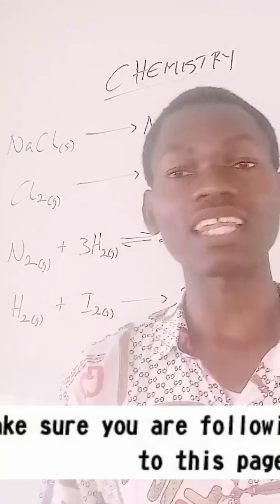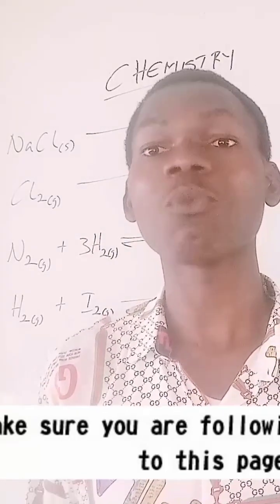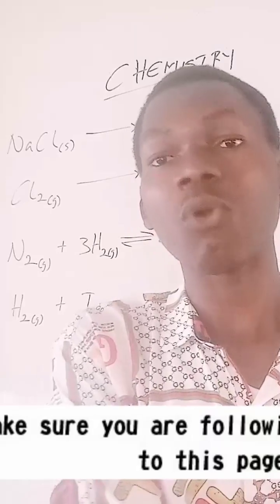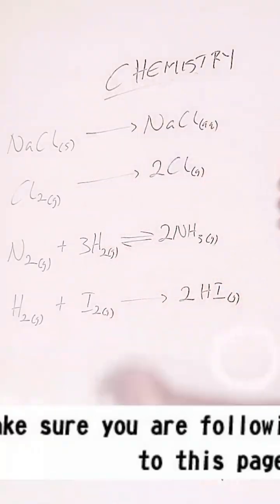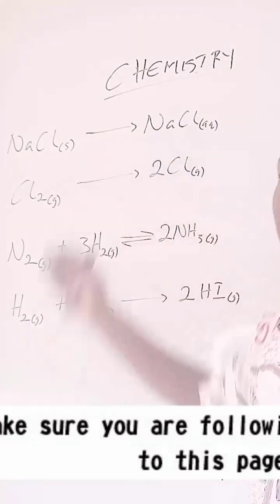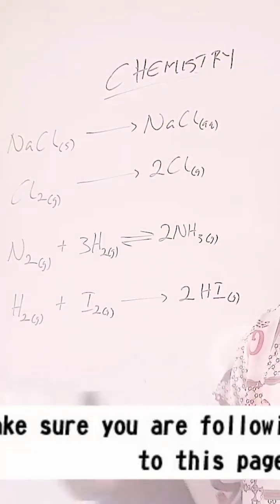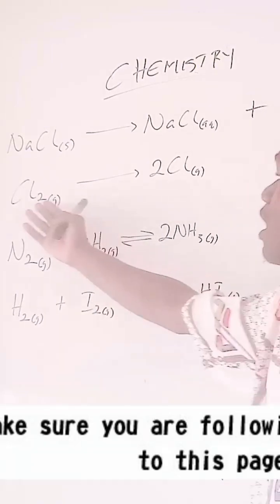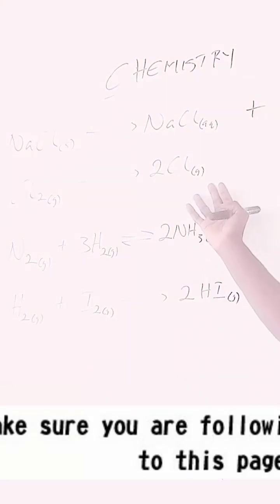ENTROPY CHANGE IN A CHEMICAL REACTION